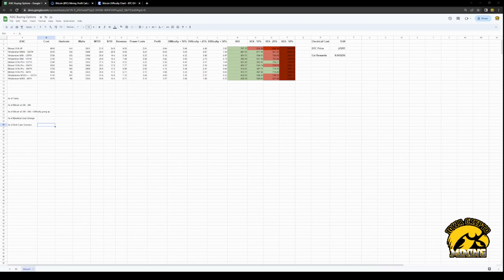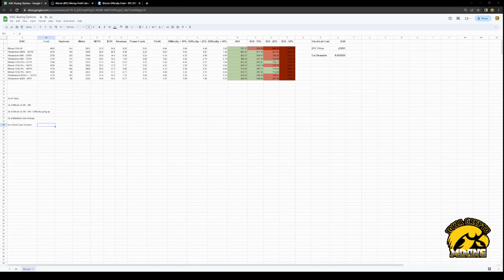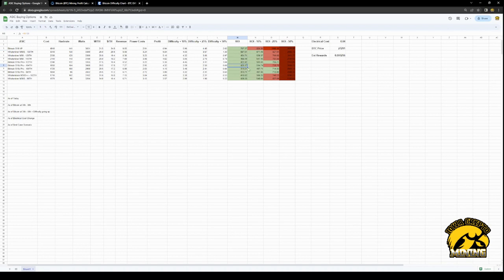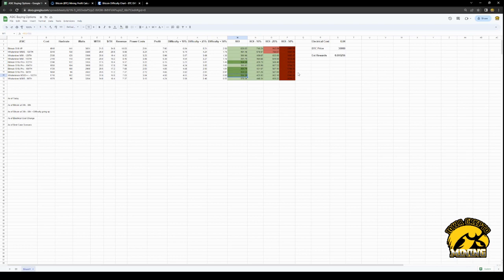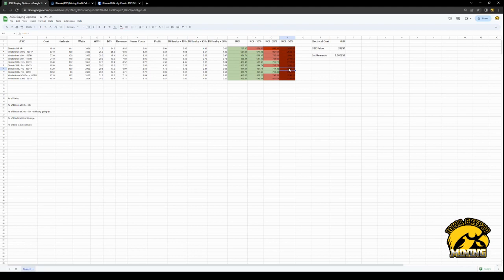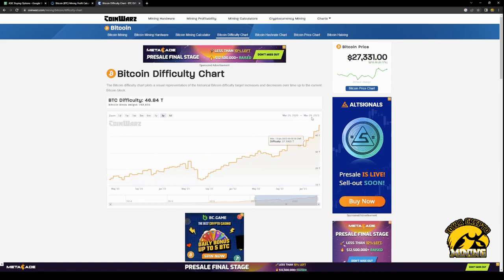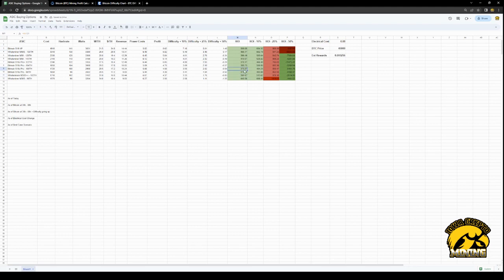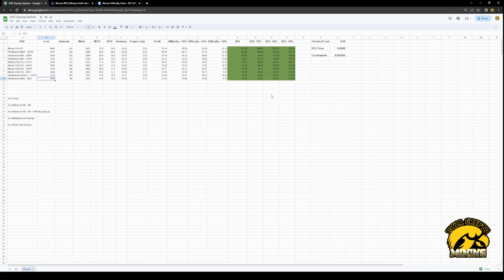ASIC Buying Spreadsheet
Discussing and theory crafting about purchasing ASIC and the different market changes that could occur and to simulate market conditions.